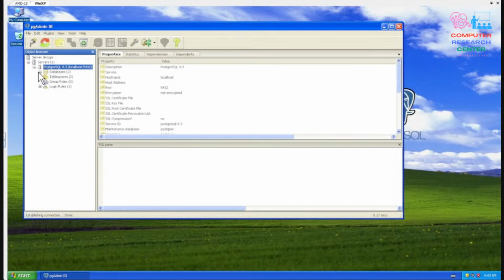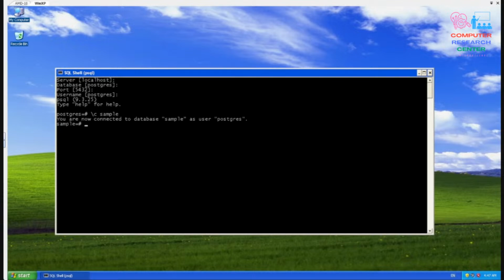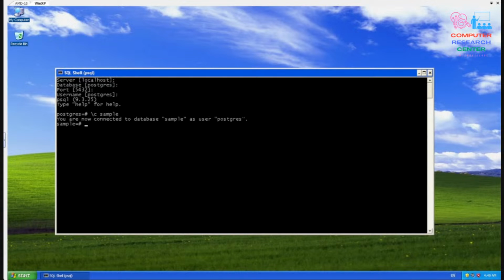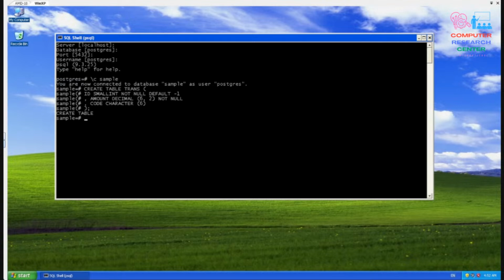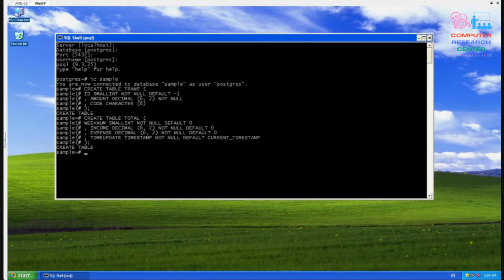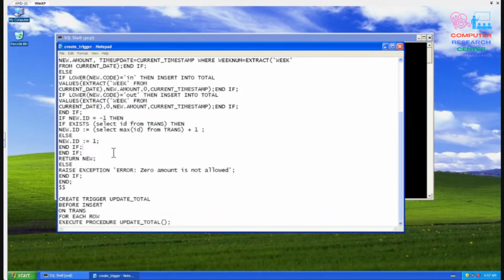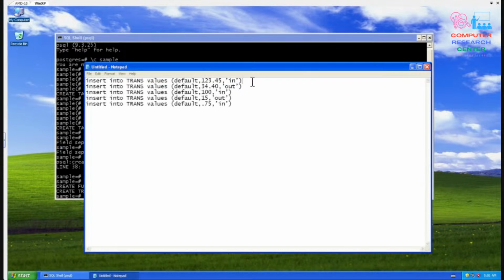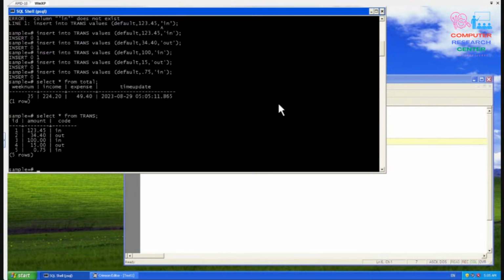Databasing Along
Basic Walkthrough PostGreSQL-2